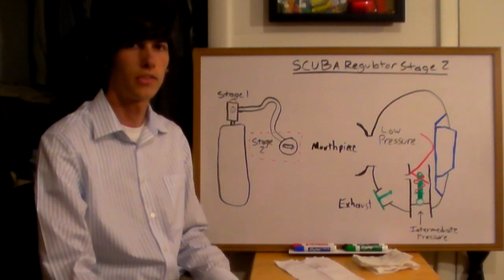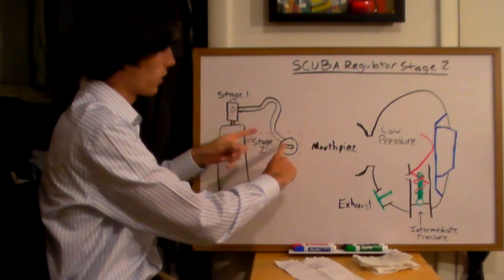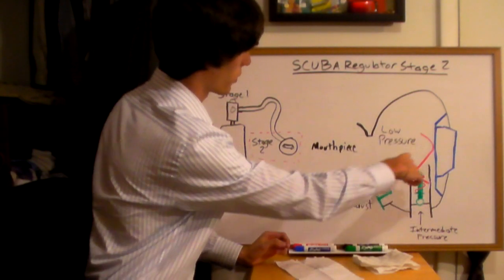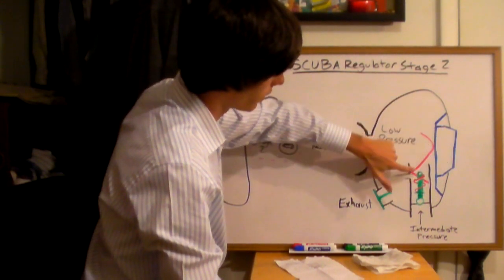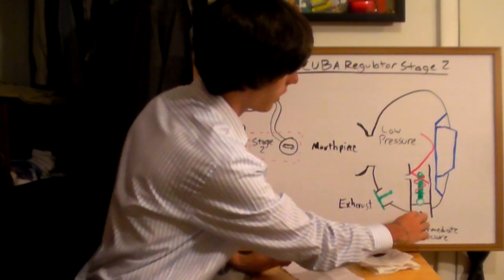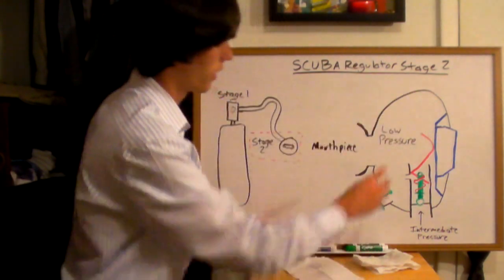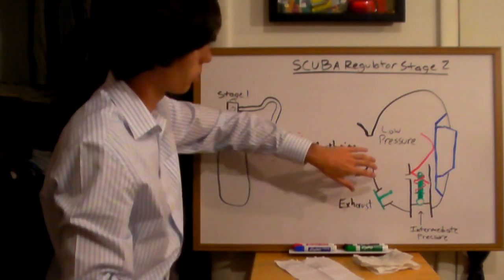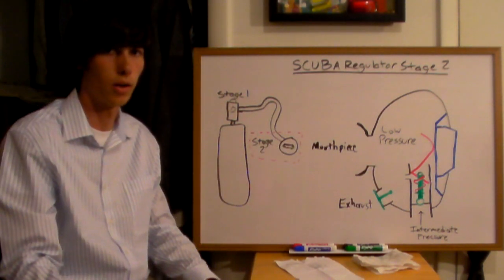Stage 2 Scuba Regulator - Explained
An explanation of how a stage 2 regulator works while scuba diving. The parts involved and how they function are explained.